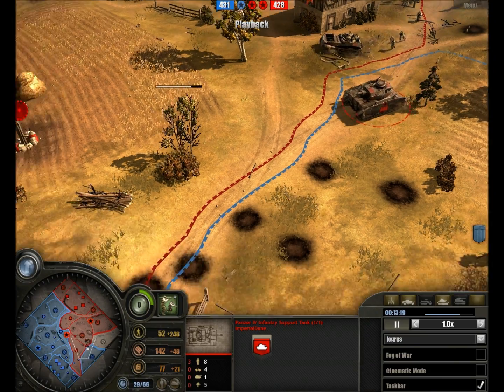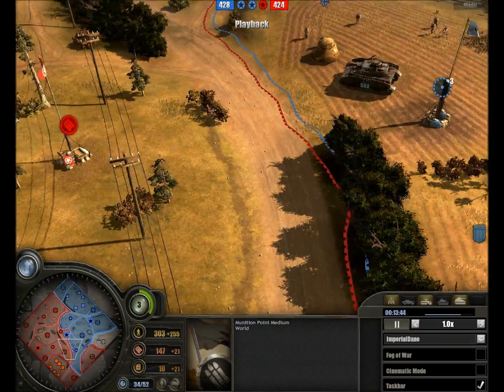Propagandacast Episode 23, Part 2. ImperialDane versus Logrus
A 1v1 on Langres. Can the lead elements of the 116th Panzer Division force back the troops of the first infantry division ? Or will Operation Lüttich fail already now ?

US versus Panzer Elite.